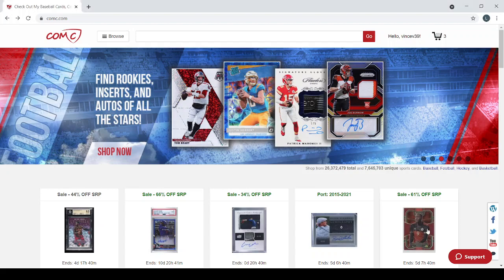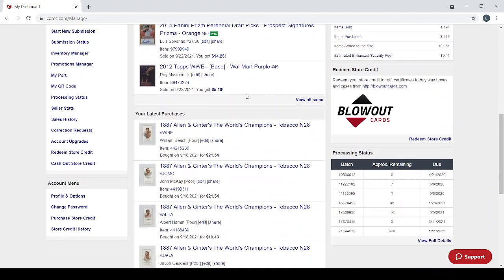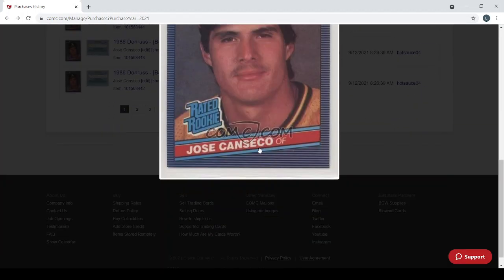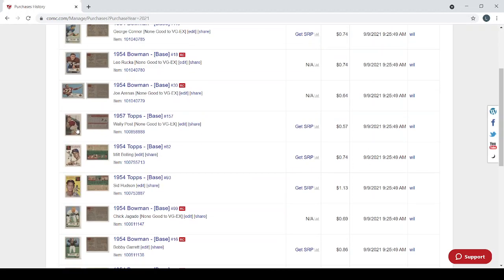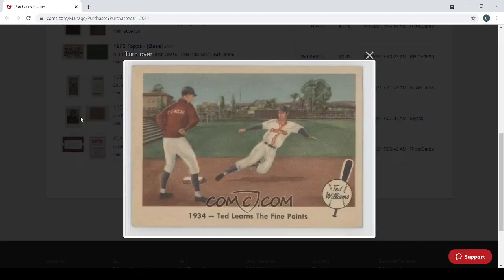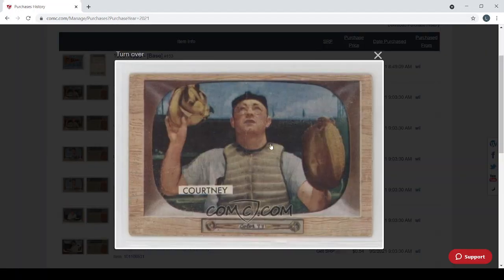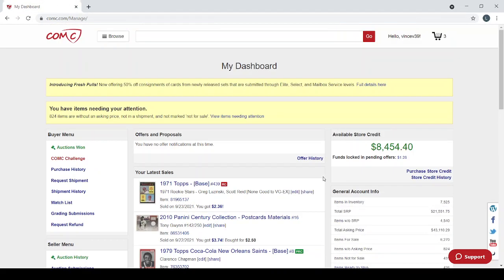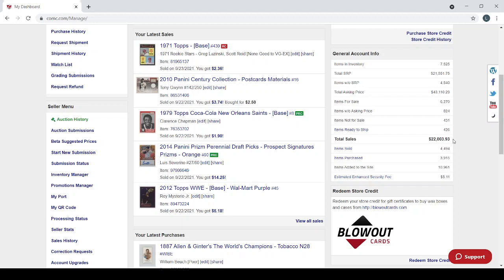Tips on flipping and buying on Check Out My Cards comc.com